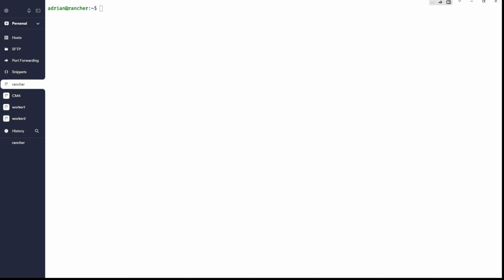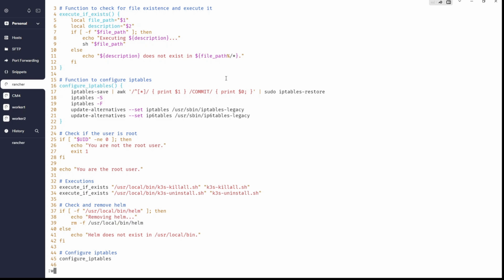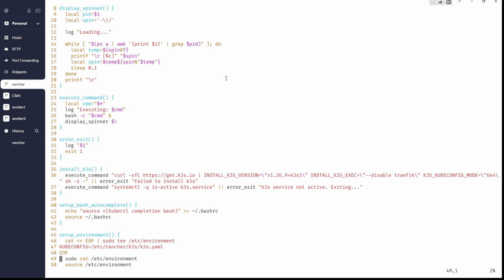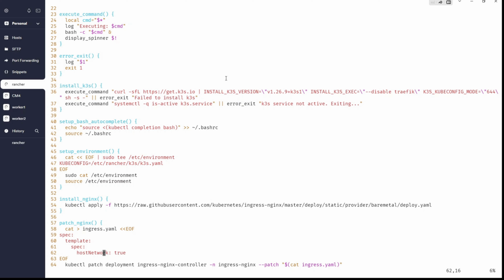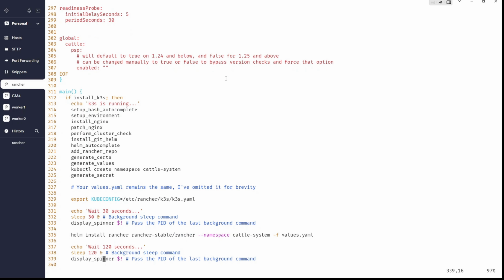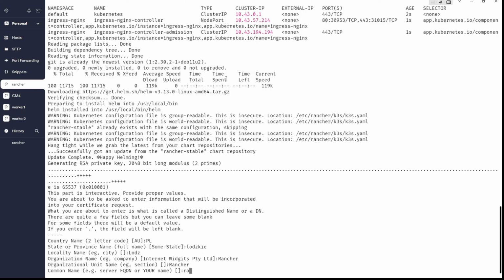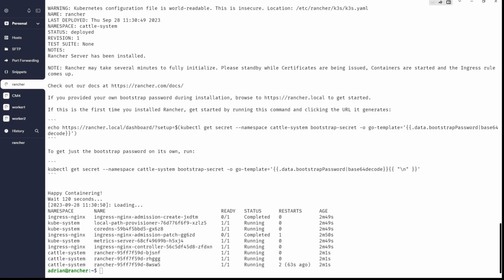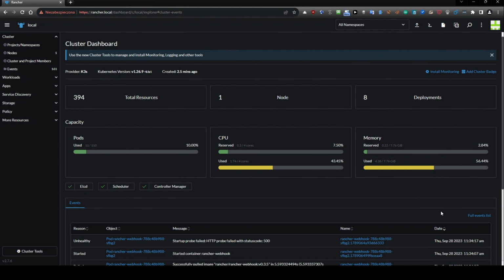How to automate installation of K3S, Helm and Rancher using Bash script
00:00 Intro
00:15 Introduction
00:45 Presentation of Bash scripts
01:00 Script for removing k3s, Rancher and Helm
02:30 Script for installing k3s, Helm and Rancher
06:10 Install k3s, Helm and Rancher using a Bash script
08:30 Open Rancher dashboard
09:40 Bye and outro

Wants more?